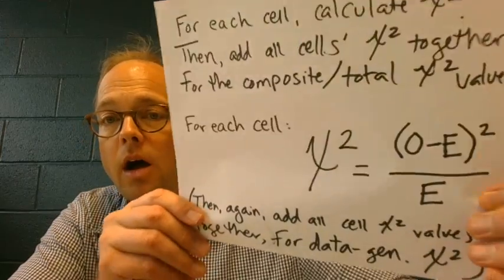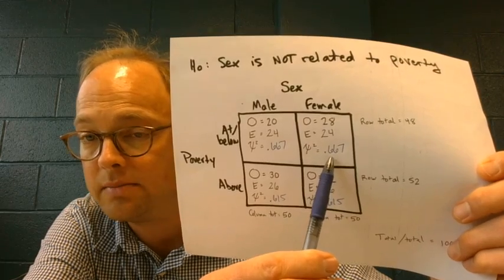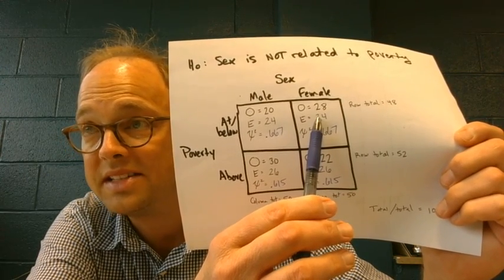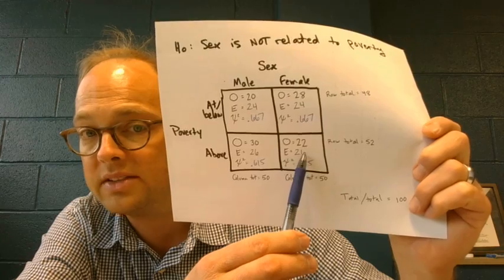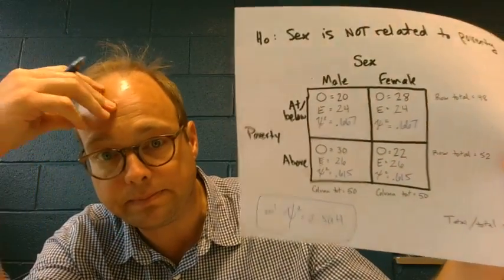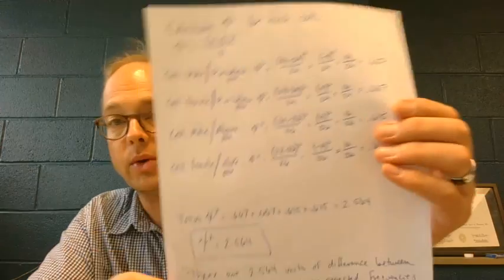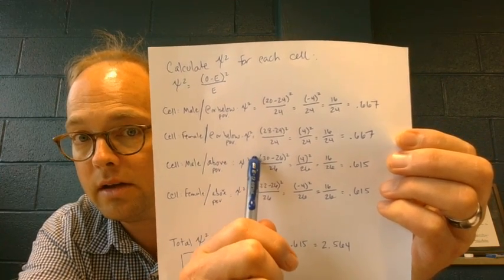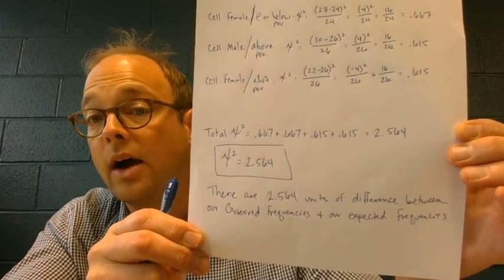part 11 calculating composite chi square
Calculating composite chi-square